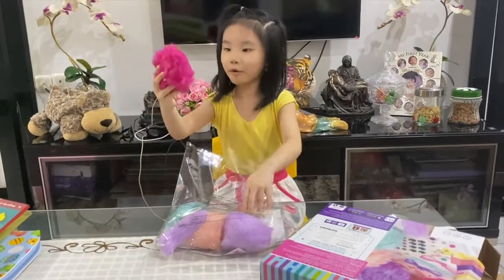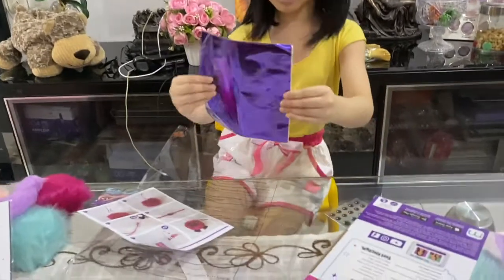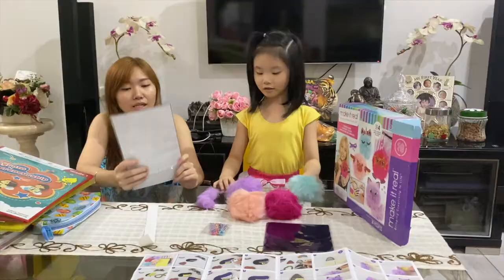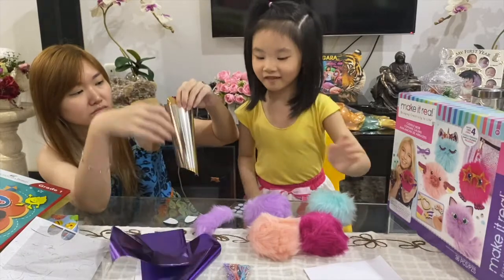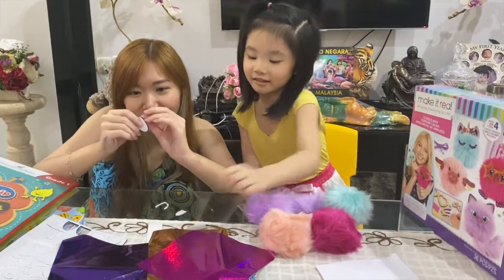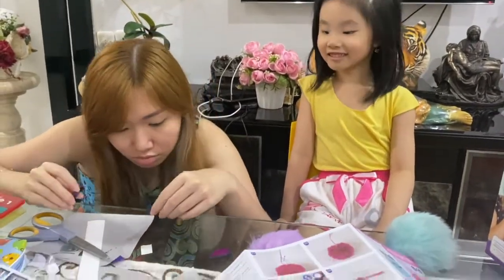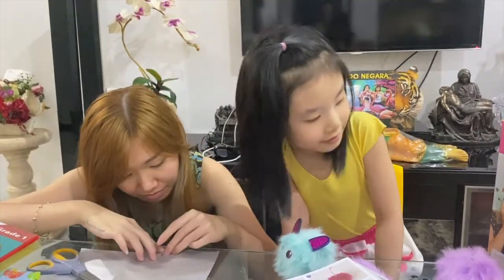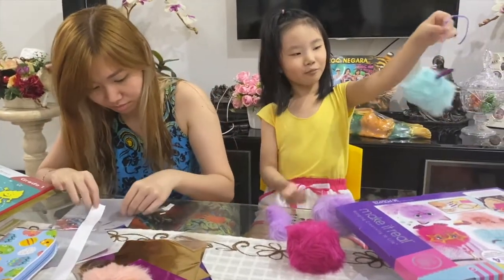Making DIY PomPom!